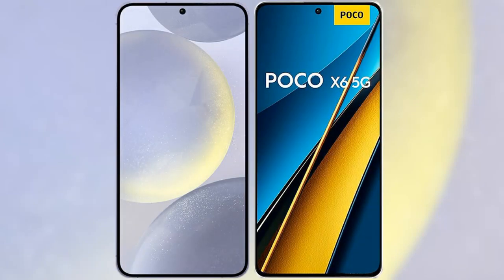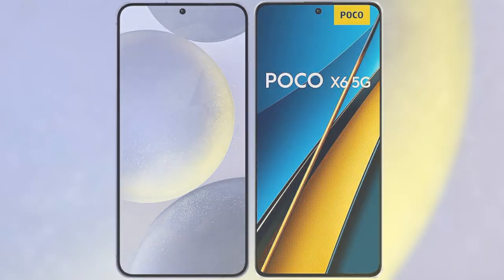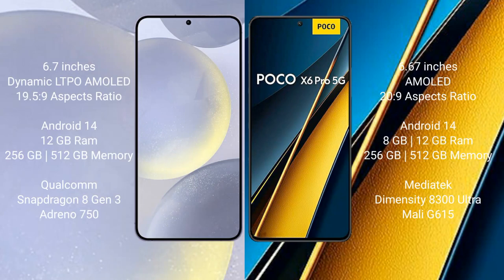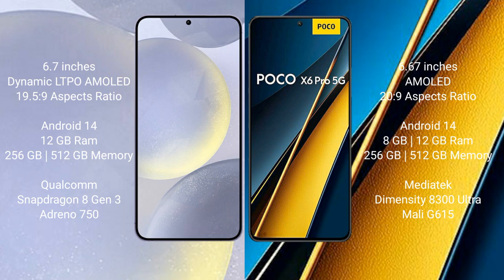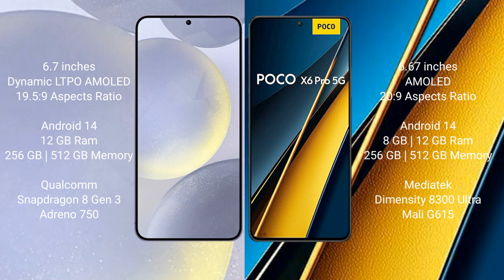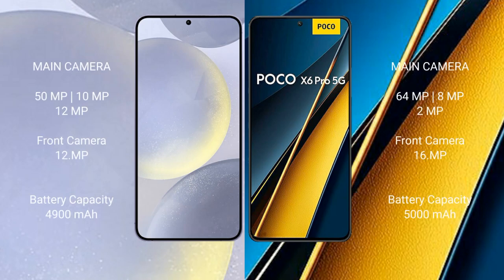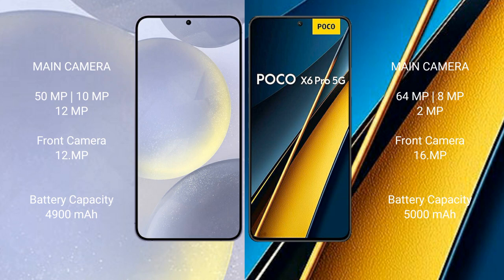Samsung Galaxy S24 Plus vs Xiaomi Poco X6 Pro Review